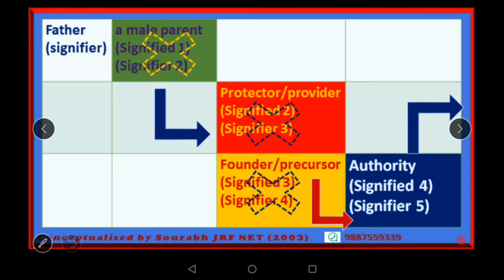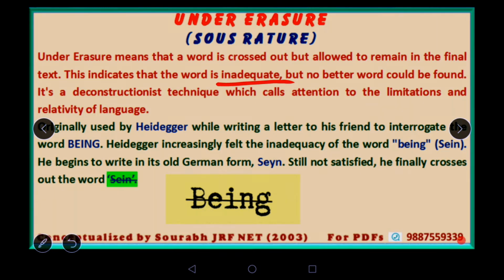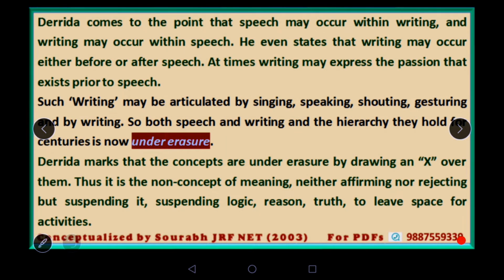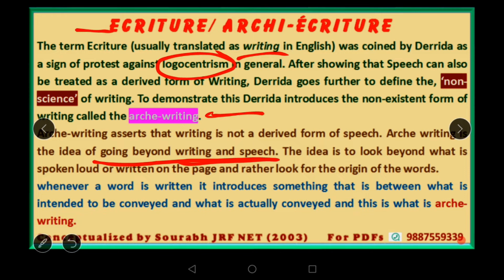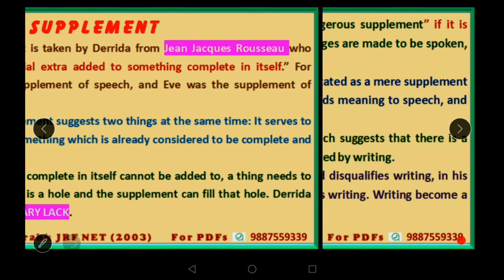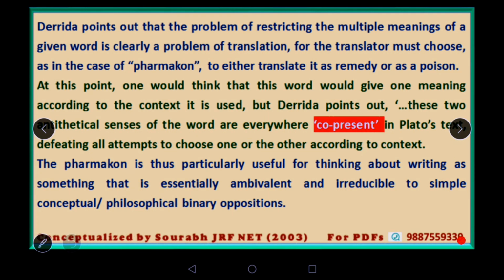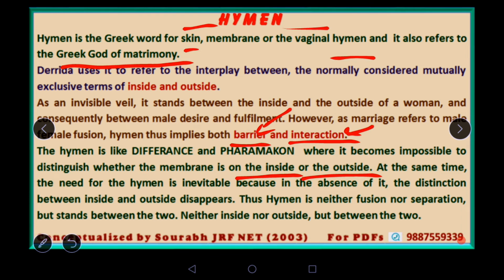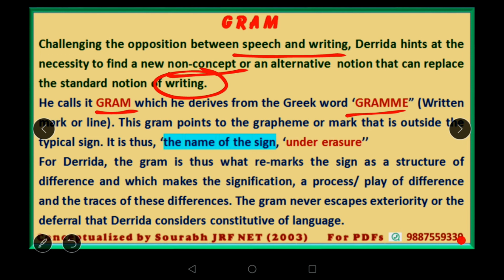Deconstruction Key Terms-Part II ( Under Erasure, Ecriture, Aporia)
Derrida borrowed terms from different disciplines and used them to show the slippery nature of Language. His application of terms like Under Erasure, Ecriture, Arche Writing, Pharamakon, Supplement, Hymen, Gram etc. is not an easy task to comprehend. this video is an attempt to understand the basic concepts behind these terms. A must watch for Students of Literature and NET Aspirants